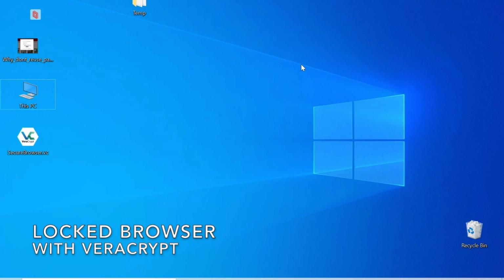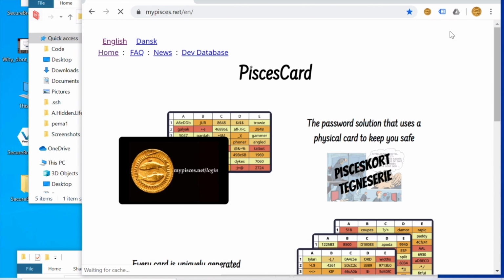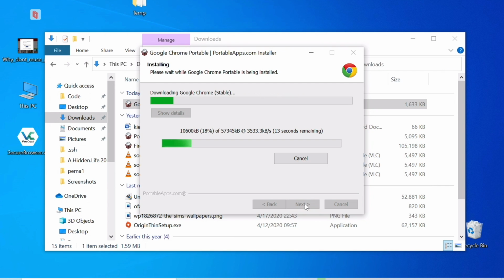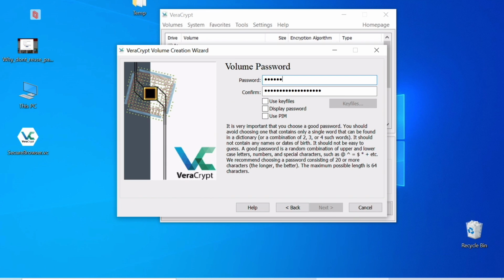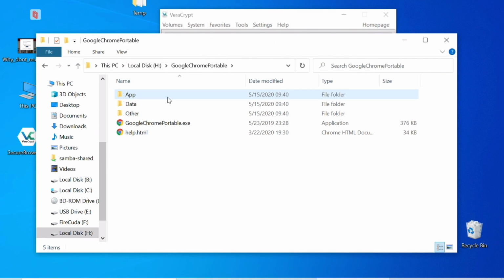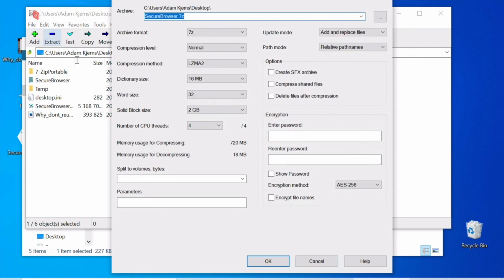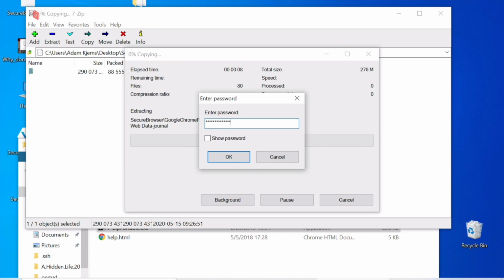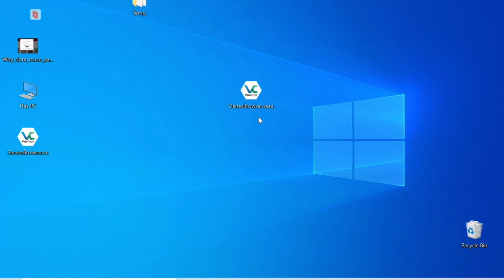How to Securely Lock your Browser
In this video I will show you how to securely lock your browser.

This is for situations where you don't control access to the computer. It could be a work computer or a shared computer at home.

There are two solutions provided one uses VeraCrypt and the second, PortableApps version of 7zip

Veracrypt is for when you can install software on the computer. 7zip is a little slower to use, but works in cases where you cannot install software.

The plan is to put the browser is a secured folder that only you have access to

The video starts with a demo.